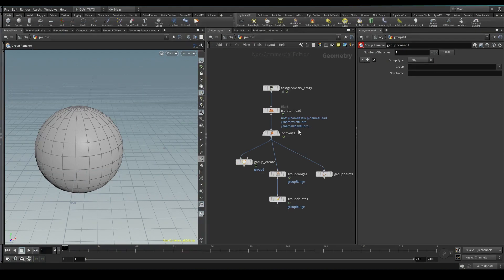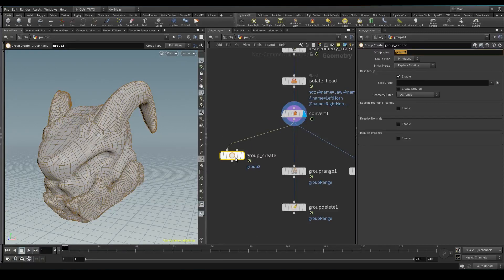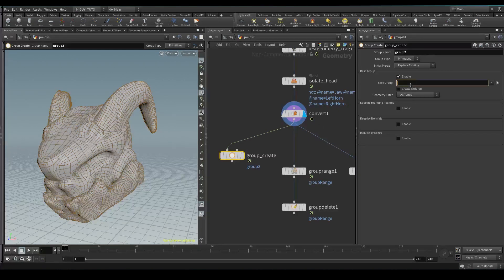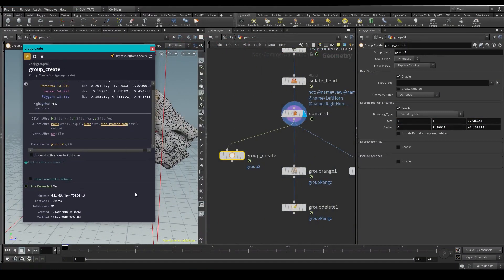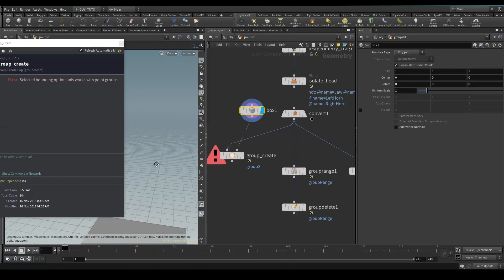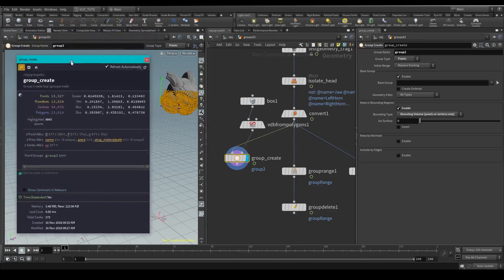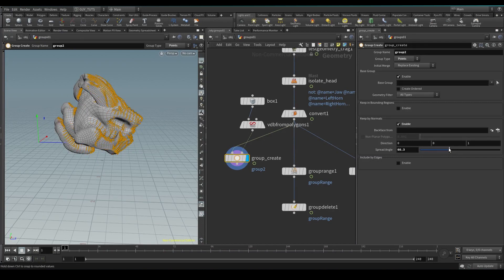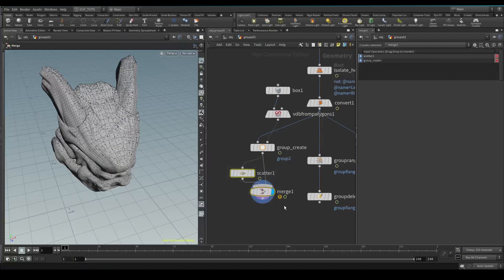Houdini Groups In 5 Minutes - Part 1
Houdini Groups In 5 Minutes - Part 1 is a quick 5 minute video showing you all about groups and advanced grouping techniques in Sidefx Houdini 17. In this video I run through the different group nodes available and the various settings that I mostly use. This video is aimed and beginner to mid level users.